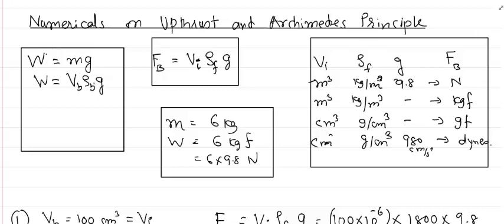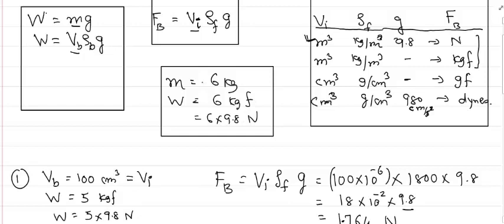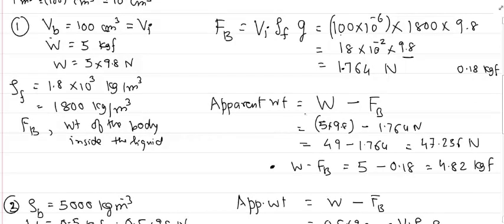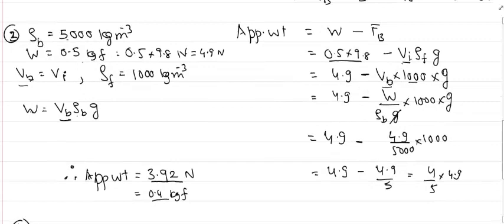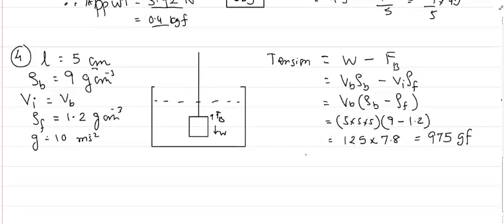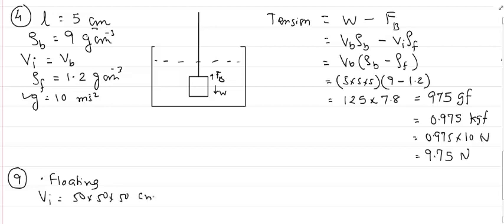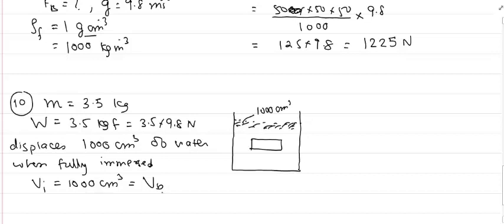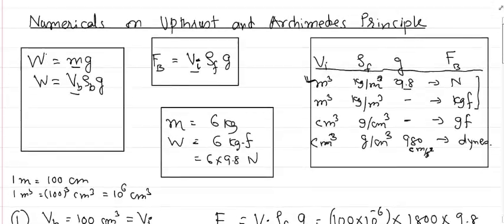Archimedes Principle numericals from Selina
Here we understand the Archimedes Principle and solve related numericlas.